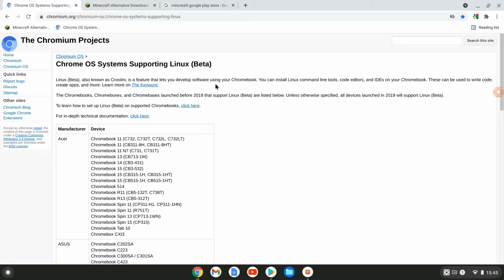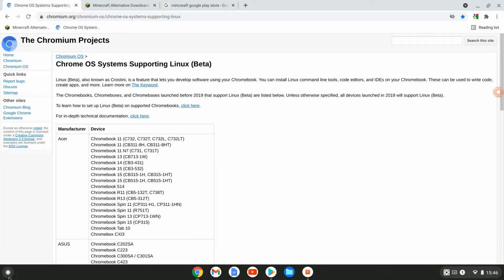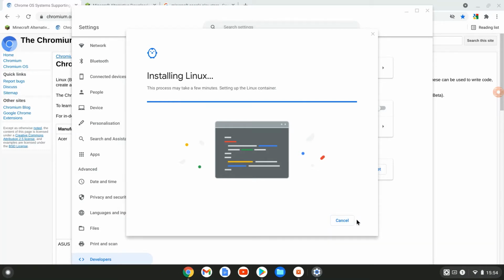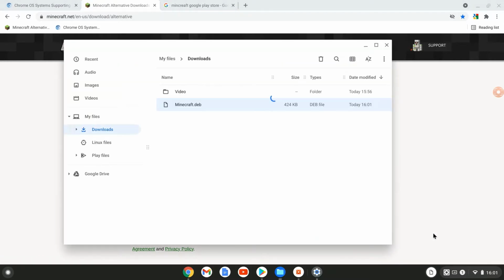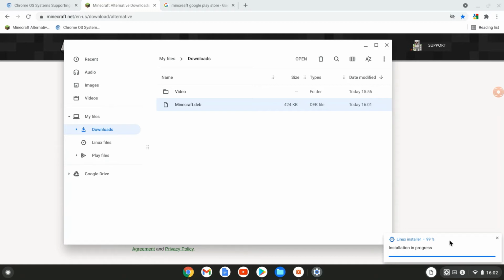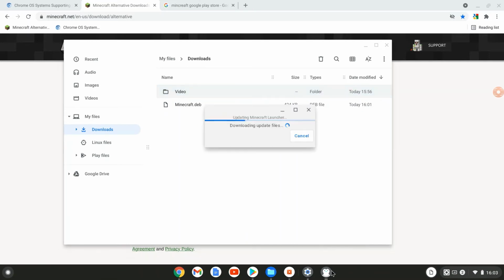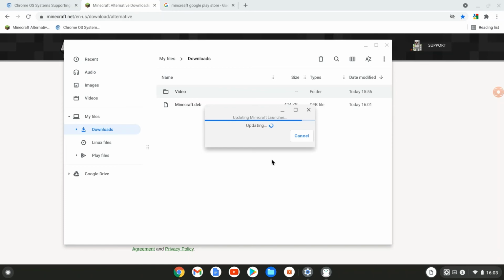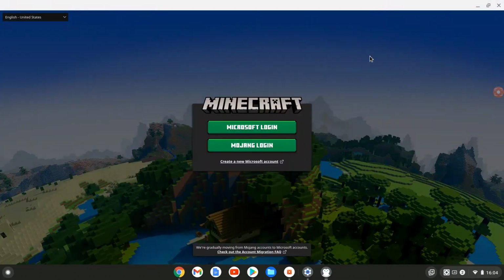How to Install + Play Minecraft on Your Chromebook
Note - since making this video there's a now a dedicated version of Minecraft in the Google Play Store for Chromebooks - so worth checking that out too.

In this video I'll show you how it's possible to install and play Minecraft on a Google Chromebook, crucially without the ability to find/install it from the Google Play Store as an Android app, but rather by using the Linux beta on Chrome OS.  Links from the video:

If you receive any error during the install please run these two commands in the terminal first before re-trying the Minecraft install.  These commands:

sudo apt-get dist-upgrade -y

* Official PS4 Controller
* Official PS5 Controller
* Official xbox Controller
* Official Nintendo Switch Pro Controller
* Retro-Bit Sega Genesis/MegaDrive controller
* Retro-Bit Sega Saturn controller